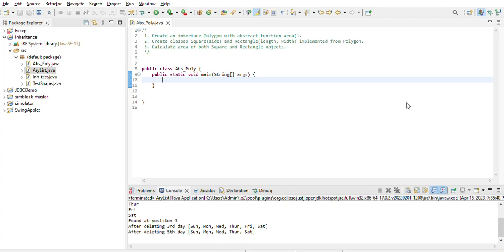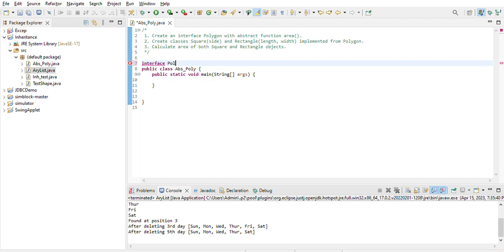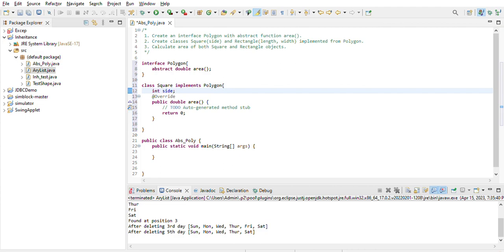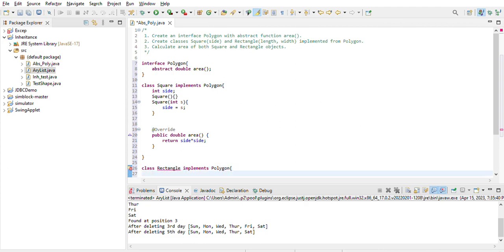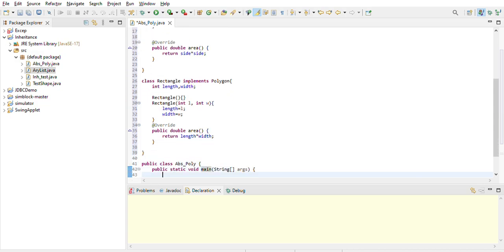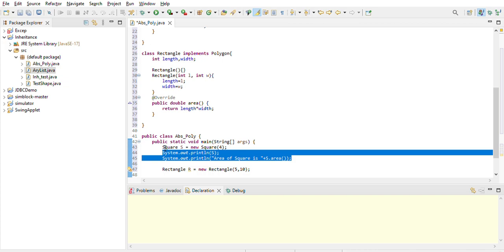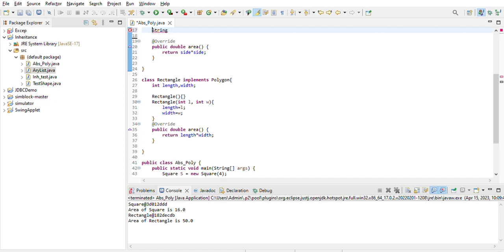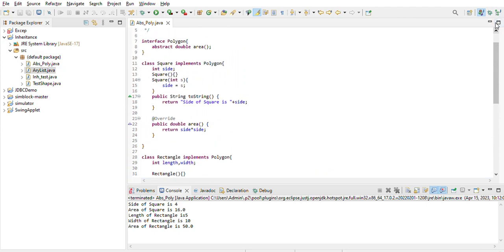Implementing Interface Polygon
Implement Polygon interface in two different classes Square and Rectangle.